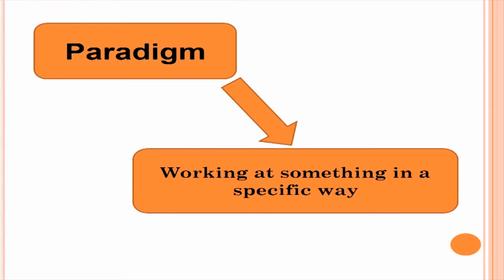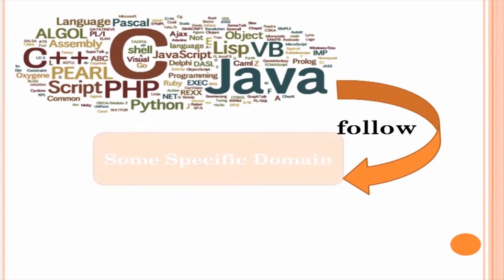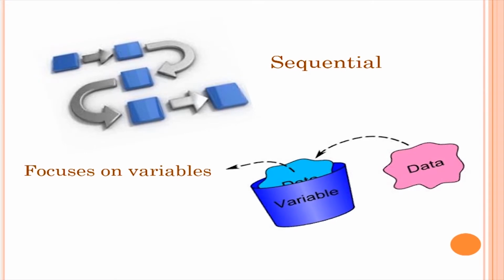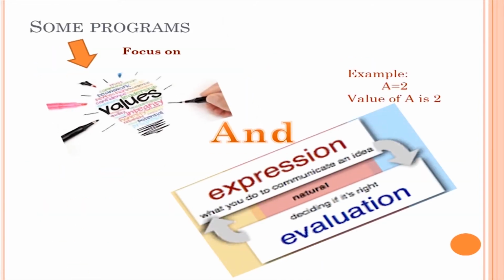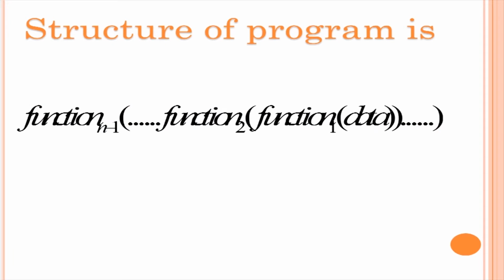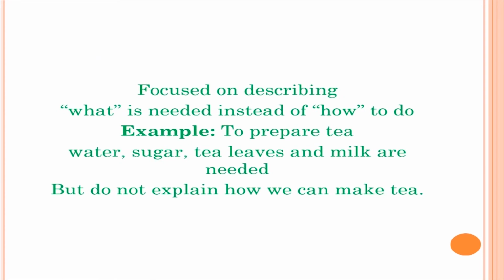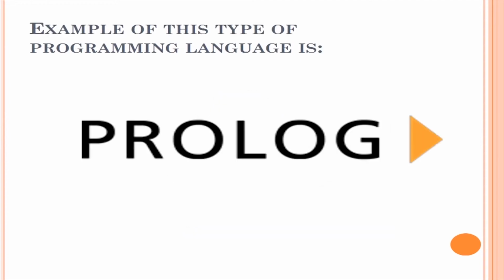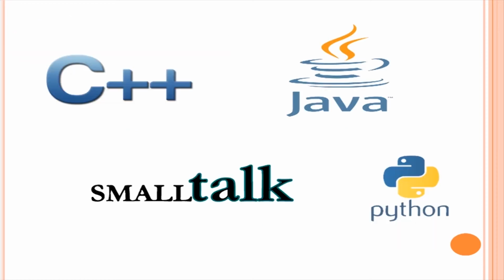Basic concepts in programming paradigms